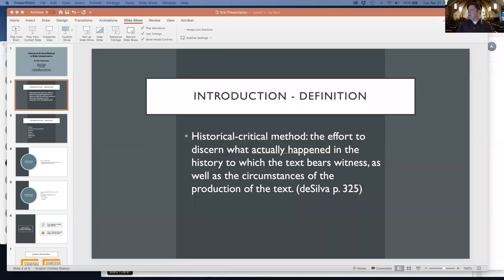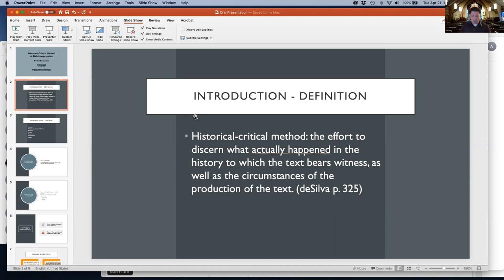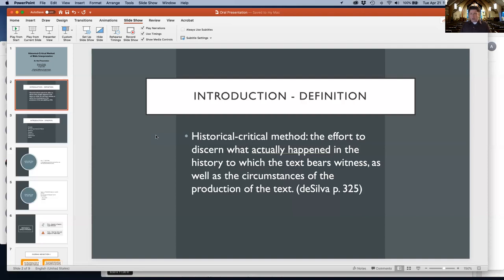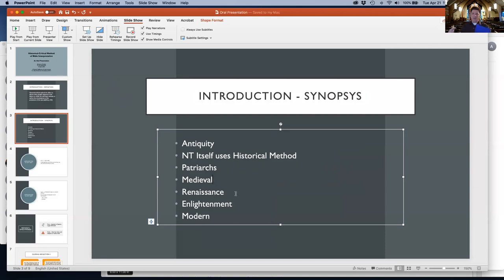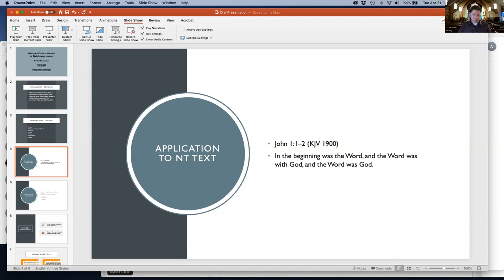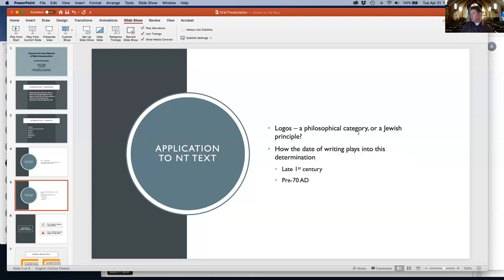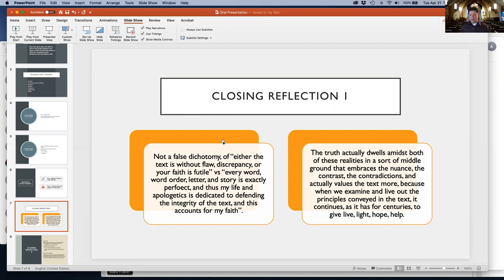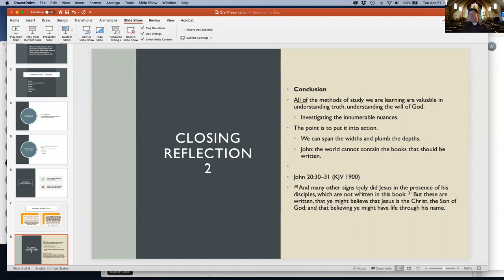Oral Presentation - Historical Critical Method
Historical-Critical Method
of Bible Interpretation

An Oral Presentation

By: James Dunlap
To: Dr. Jeff Brickle
21 April, 2020

In Partial Fulfillment of requirements
For New Testament Foundations BI511